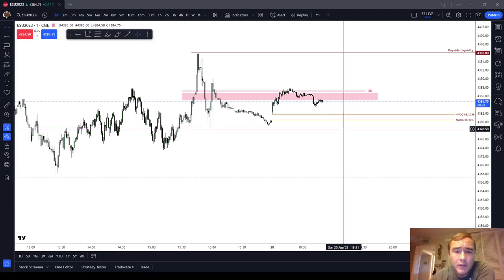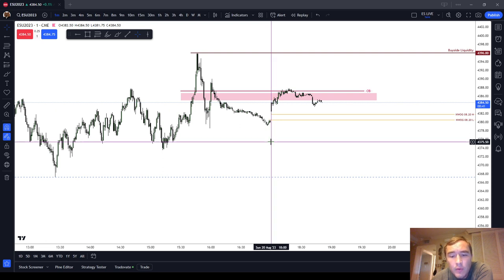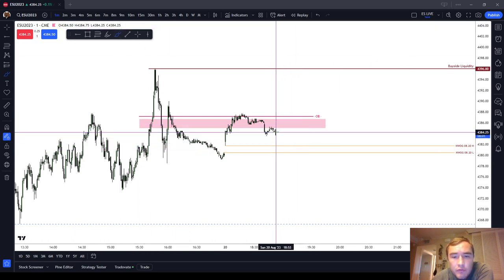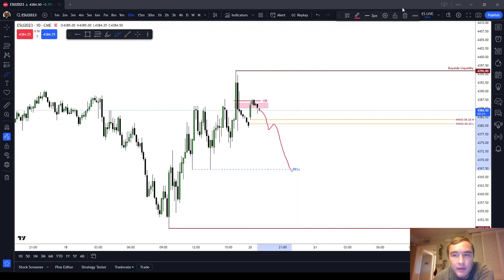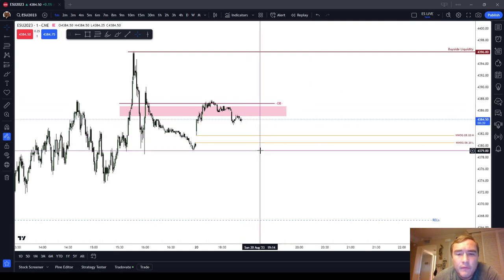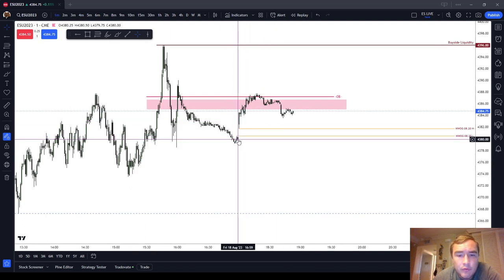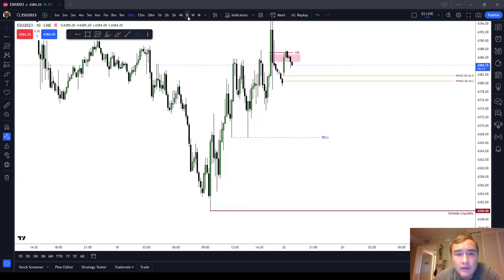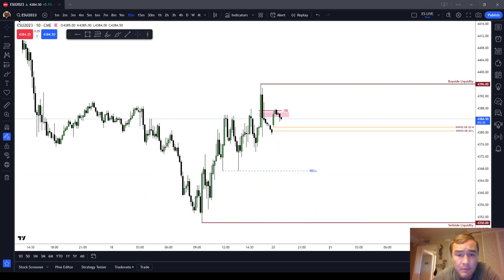New Week Opening Gap | ICT Basics